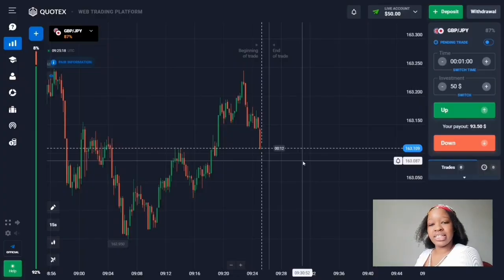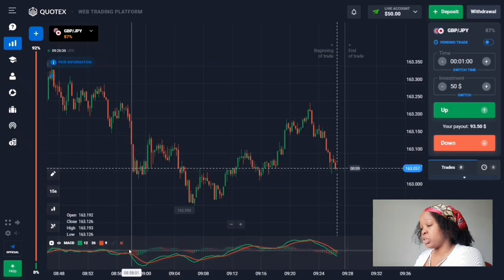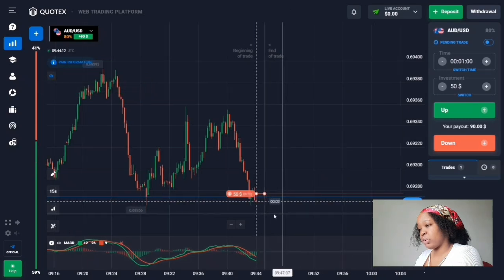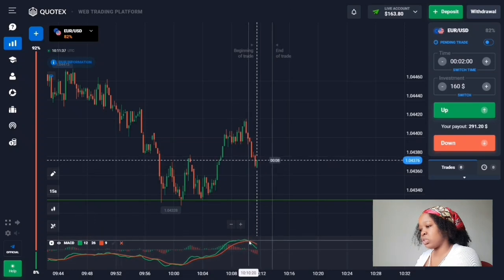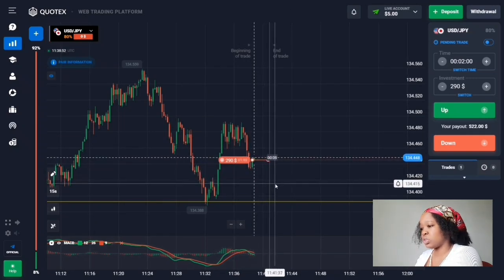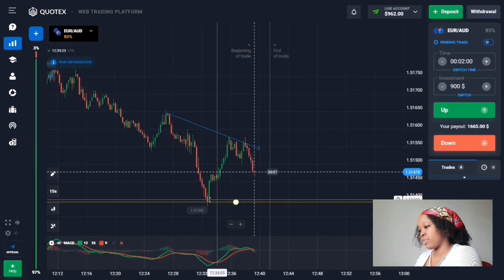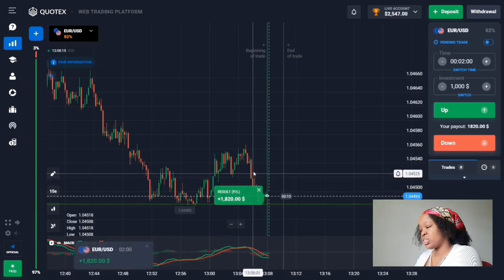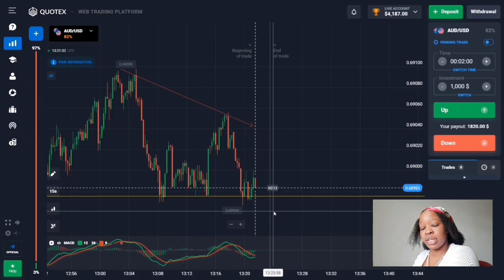PROFITABLE BINARY OPTIONS TRADING STRATEGY | TRADE ON QUOTEX WITH MACD INDICATOR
0:00 MACD INDICATOR
0:20 Join my money team and earn by trading on my signals
0:58 $50 - $90 trade
4:02 $90 - $163,80 trade
4:52 $163,80 - $295 trade
5:44 $295 - $527 trade
6:45 $527 - $962 trade
7:32 $962 - $1727 trade
8:22 $1727 - $2547 trade
9:24 $2547 - $4187 trade